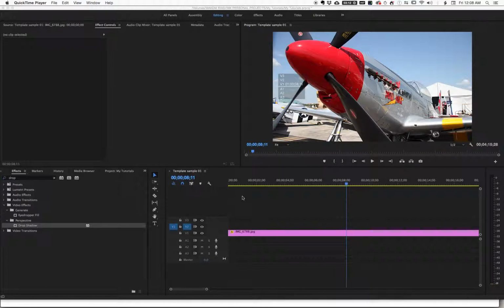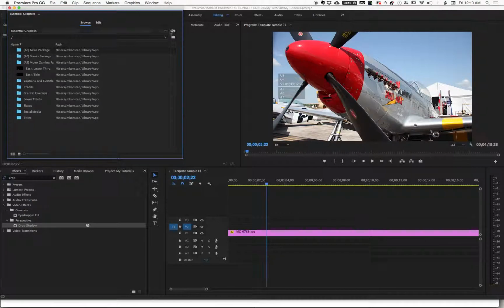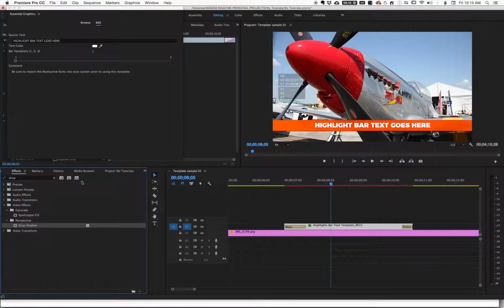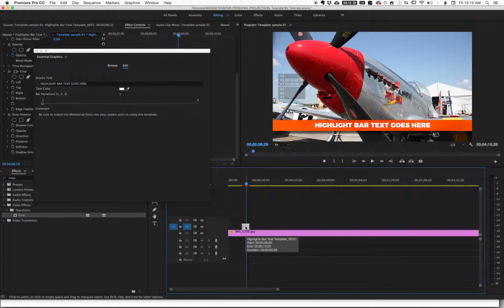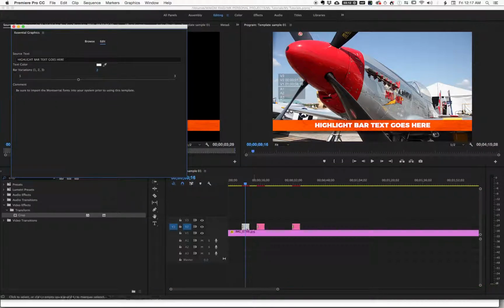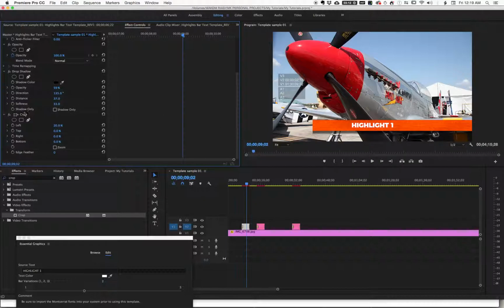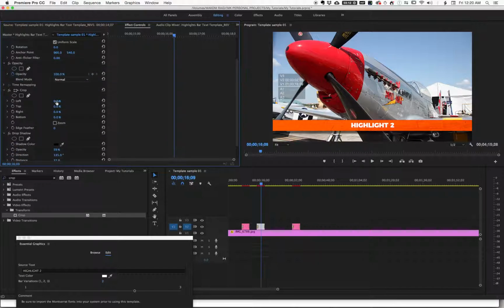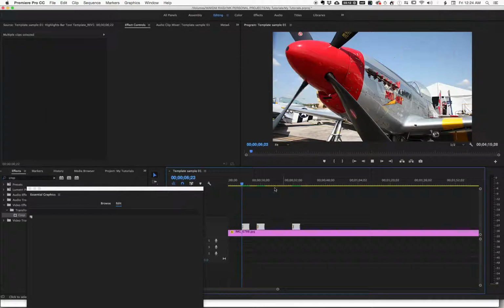T001- Tips for working with custom templates in Adobe Premiere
This first video explains the example of a custom built text bar element that was originally designed in Adobe After Effects, and how it was easily used in Adobe Premiere via the Essential Graphics panel.

* Apologies for the length of this one-- will try to keep future videos shorter!